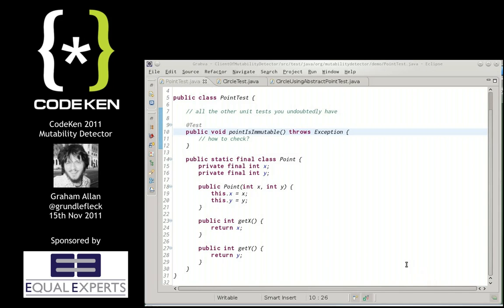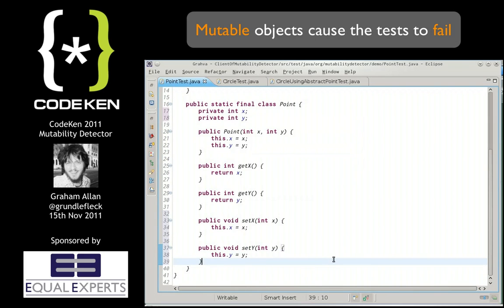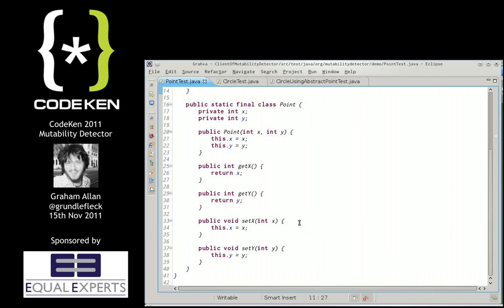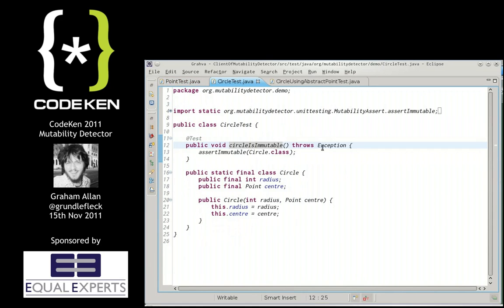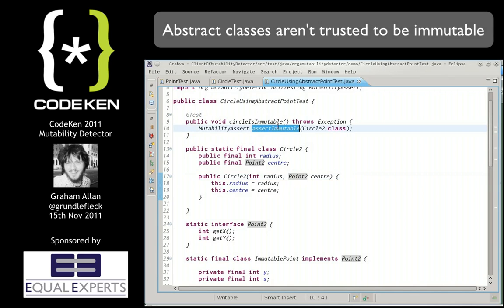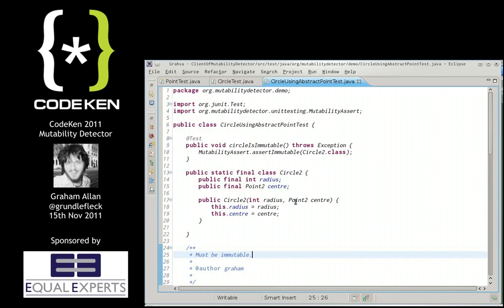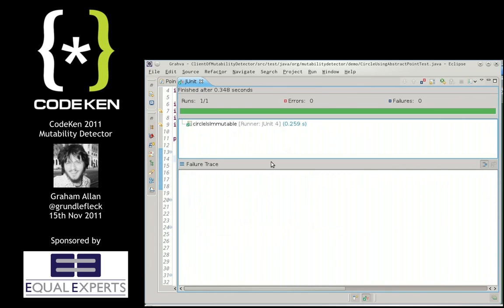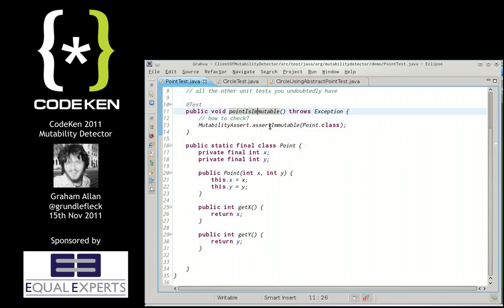Mutability Detector In Action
Mutability Detector is a lightweight analysis tool for detecting mutability in Java classes. This video demonstrates how to use Mutability Detector in your unit tests.